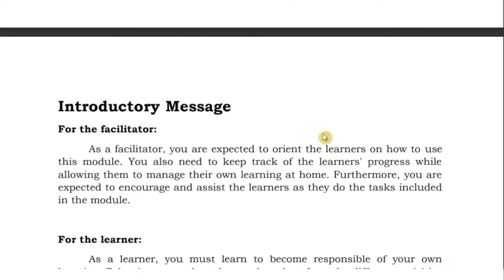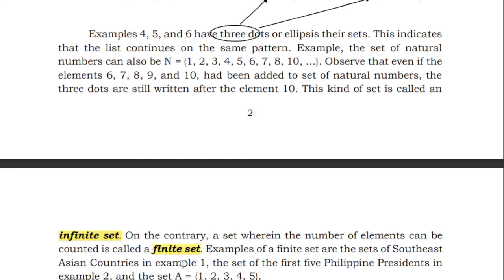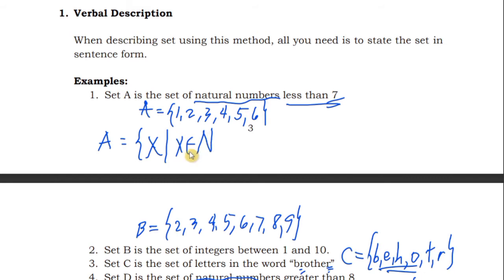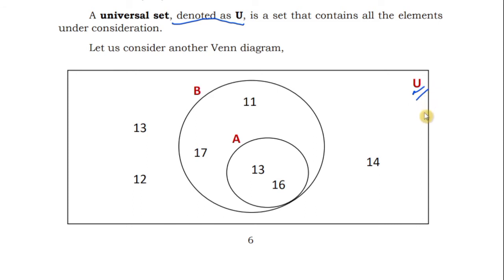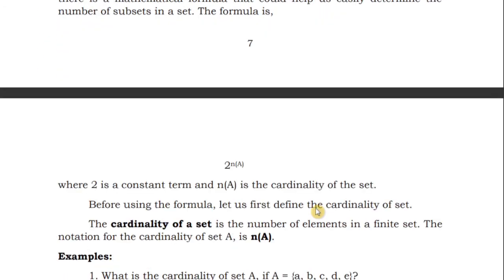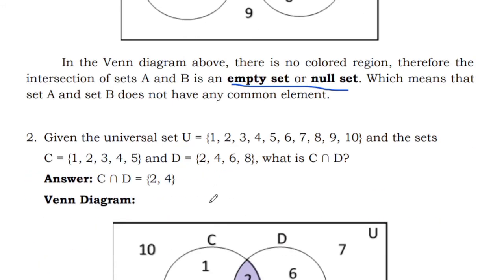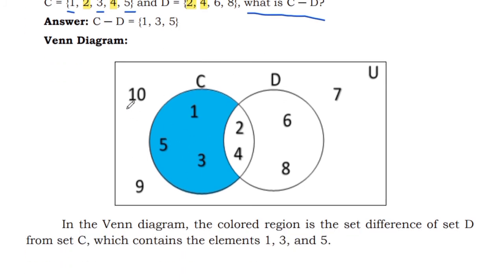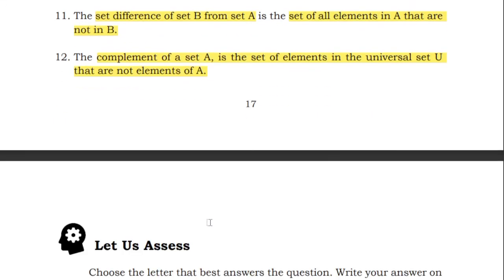Grade 7 Math Module 1 Quarter 1 | Sets | Dexter Coraje | HME